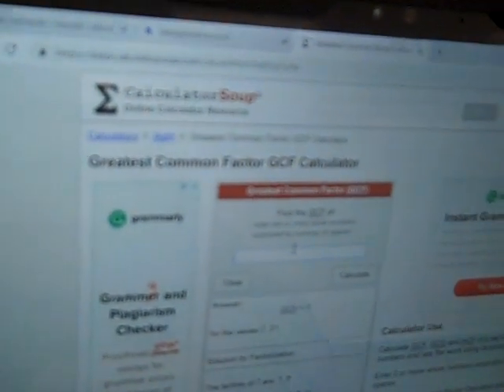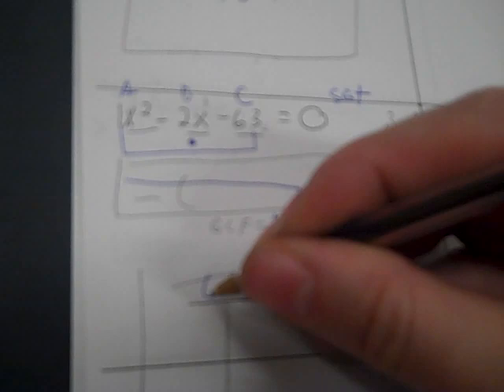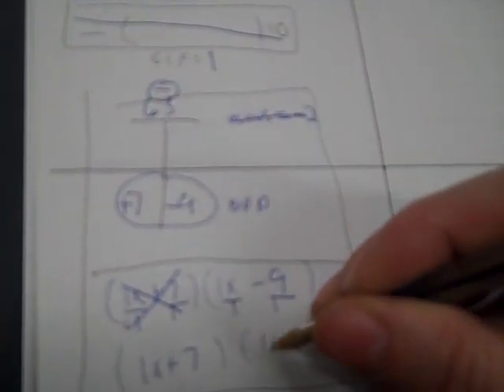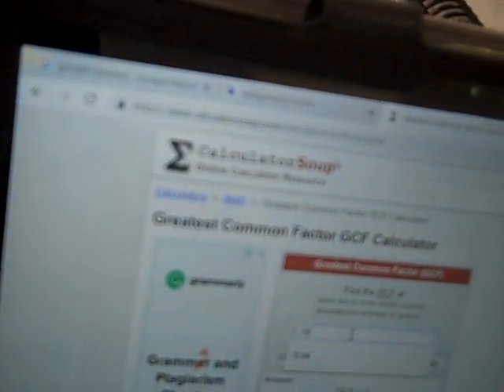ea 1 24